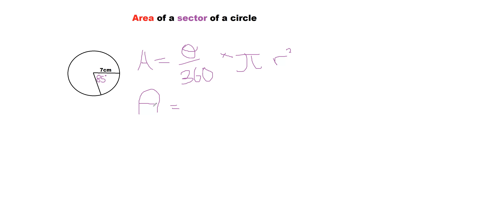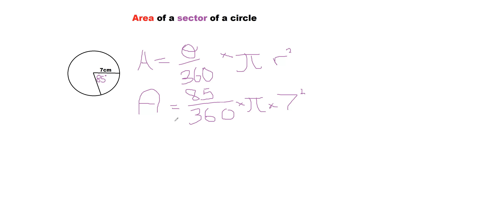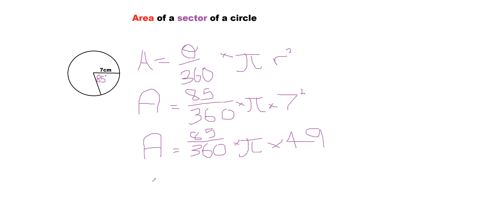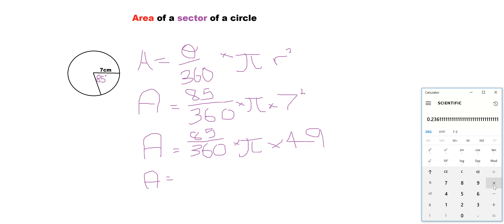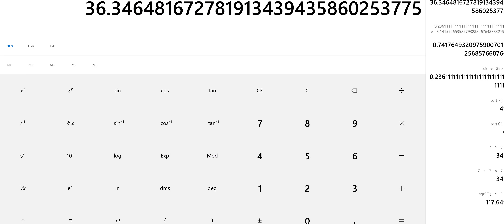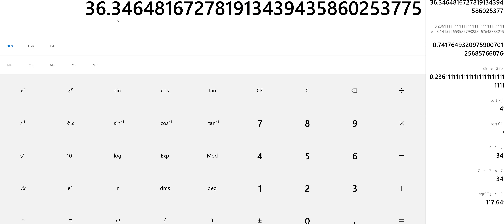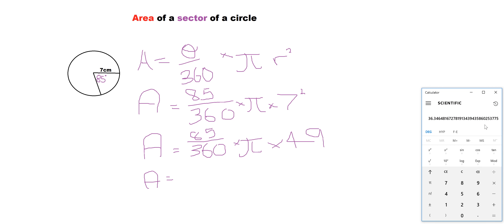area of a sector of a circle - for year 9 maths class